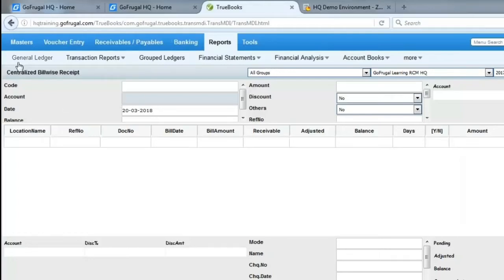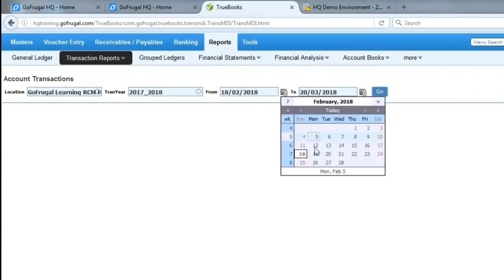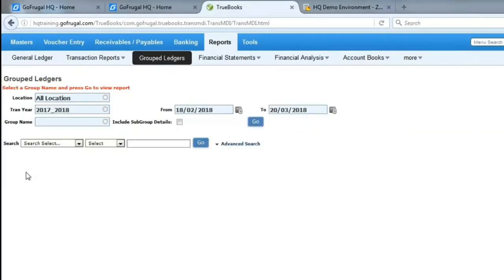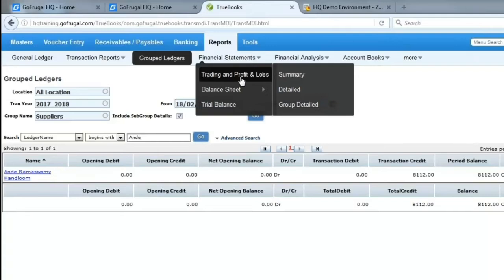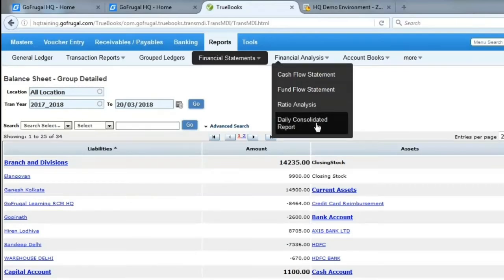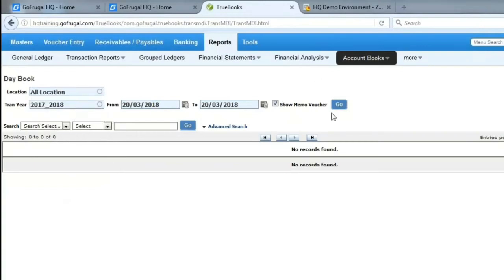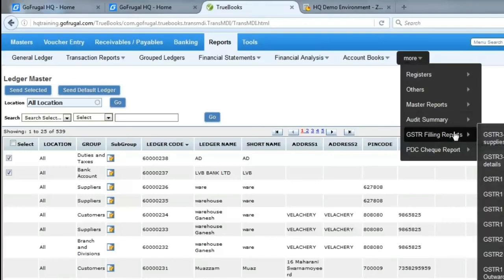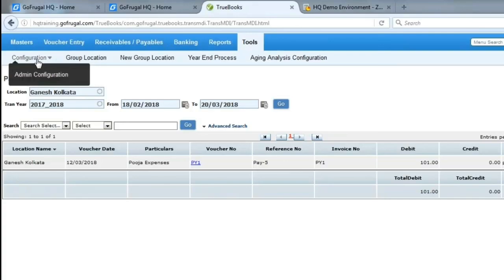HQ Truebooks Reports